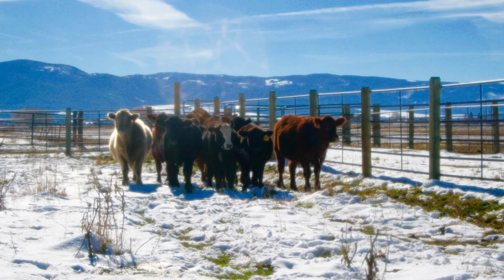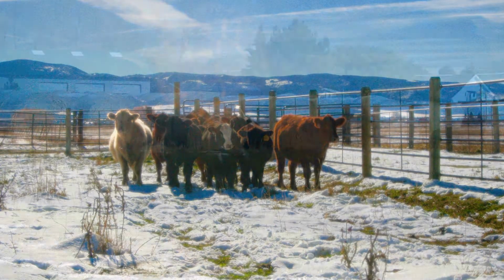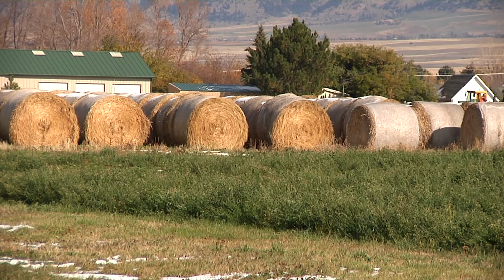Enhancing the Livestock Industry: MSU Steer A Year Program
The recently revamped MSU Steer A Year Program is a way for livestock producers to interact and help College of Agriculture students learn more about the beef life cycle. MSU will be picking up donations in the early part of November so there is still time to donate today!